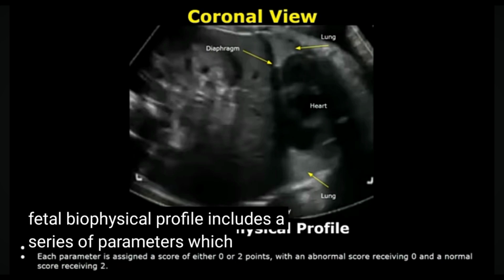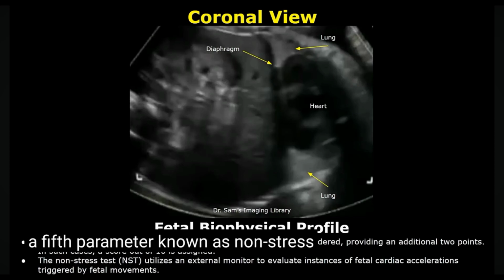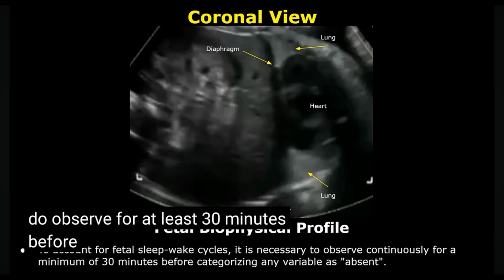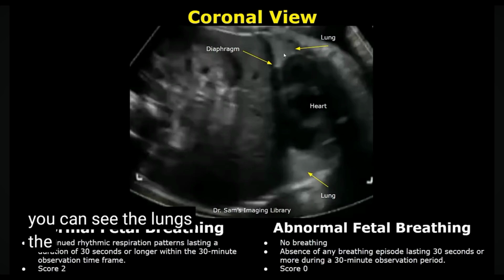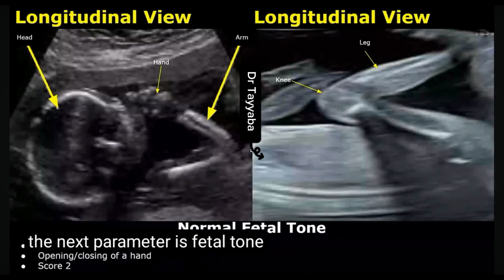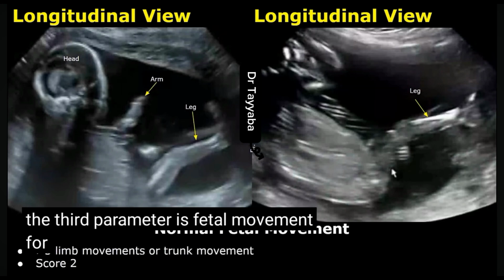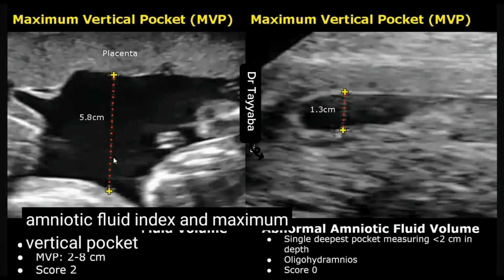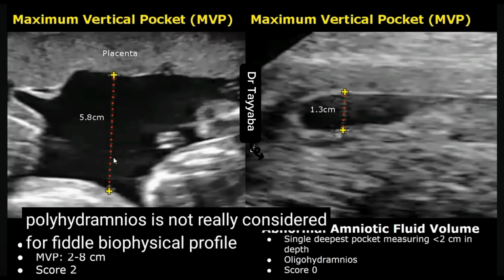Fetal Biophysical Profile Ultrasound Normal Vs Abnormal Values | Fetus Breathing/Tone BPS/BPP USG